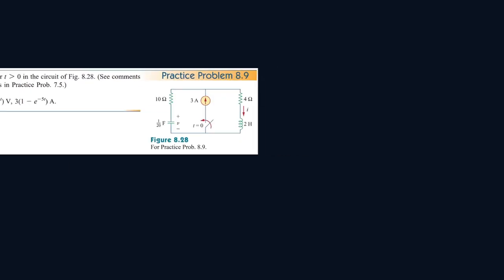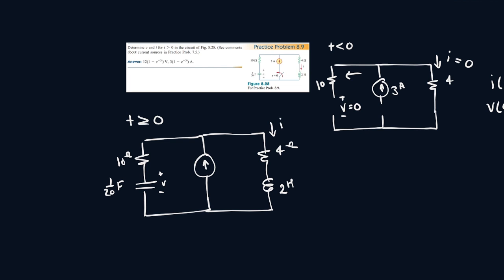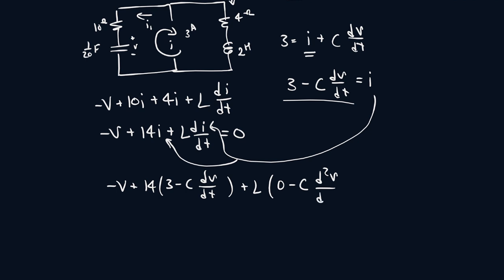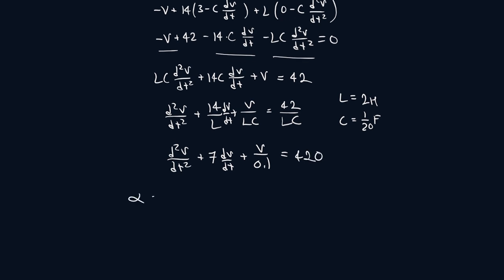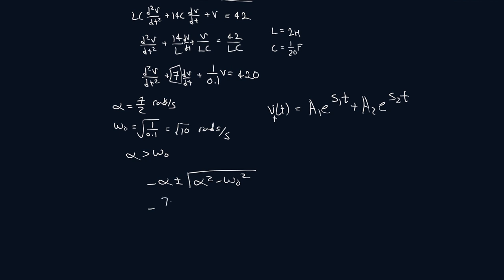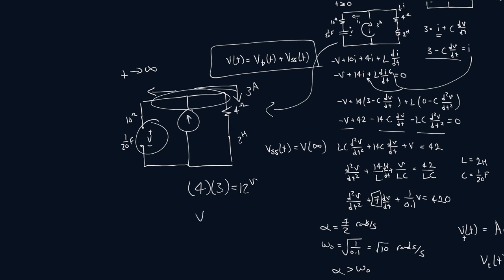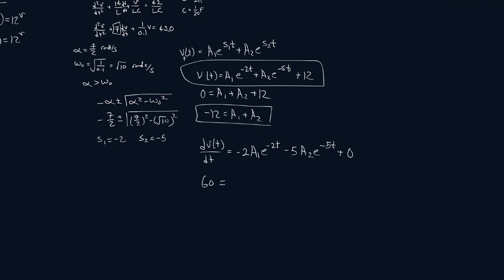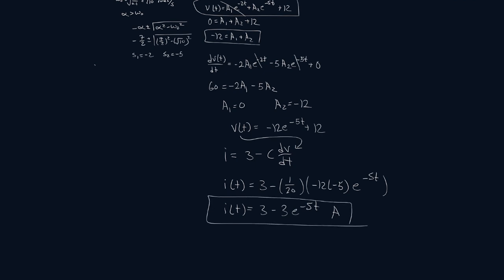Practice Prob 8.9 | Determine v and i for t greater 0 in the circuit of Fig. 8.28 | FEC 4th Edition